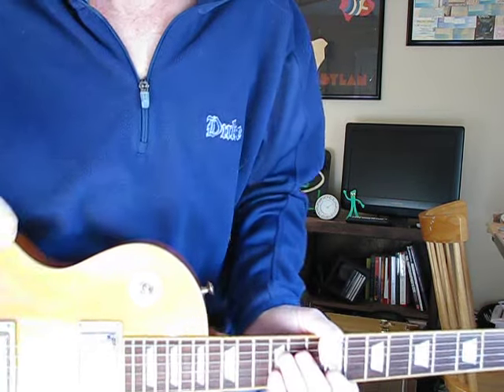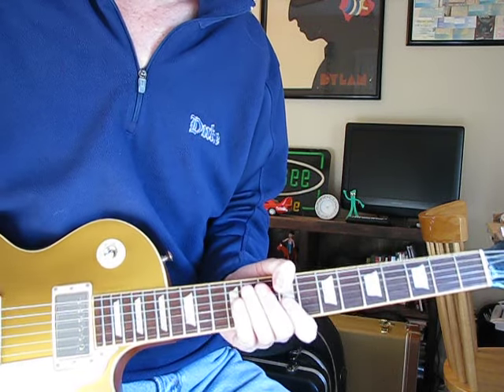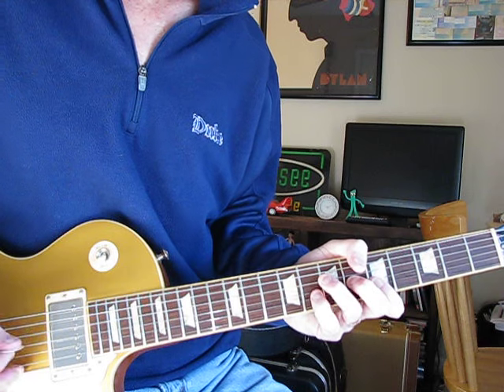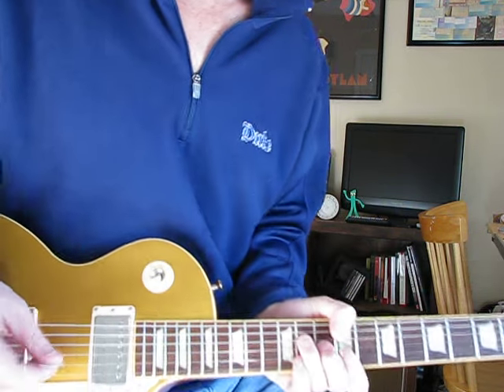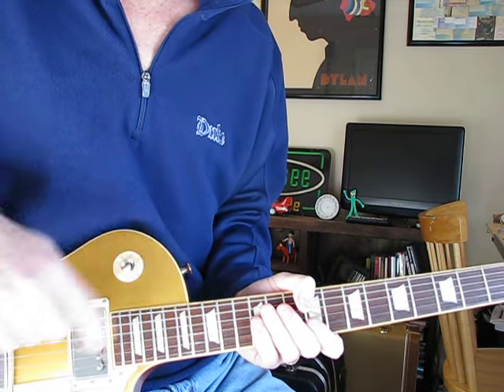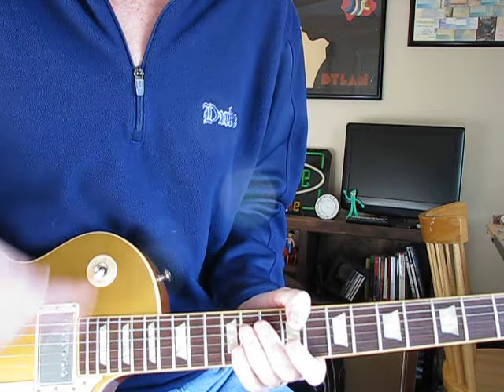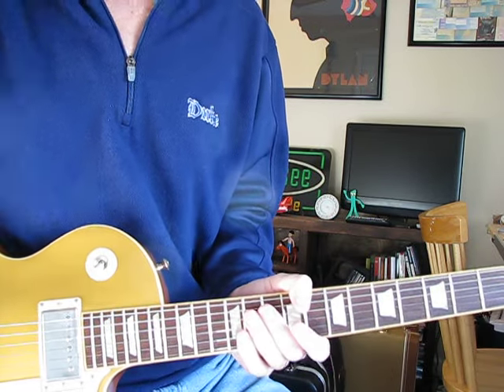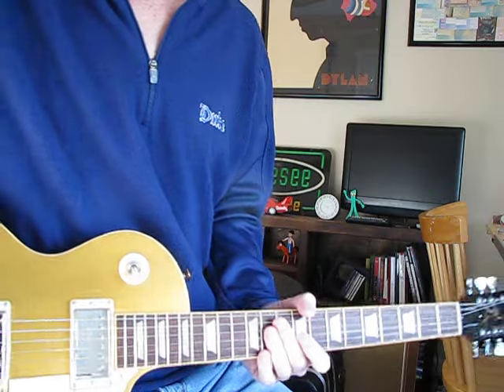Gimme Shelter (Standard Tuning) Lesson - Rolling Stones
Here's how to play Gimme Shelter in standard.